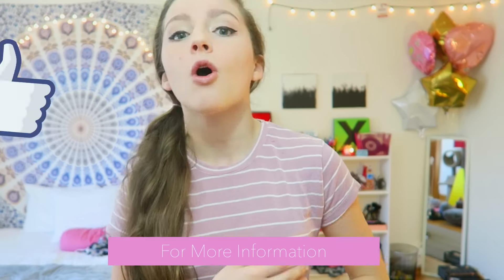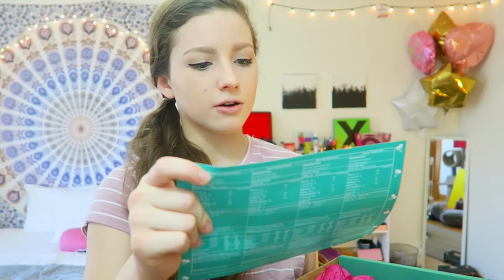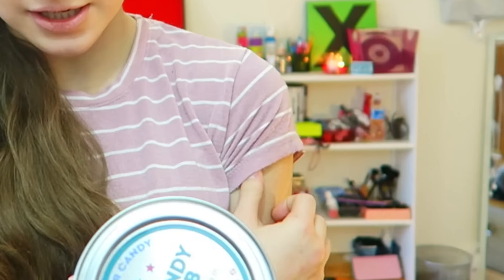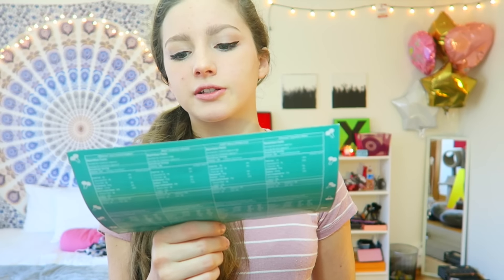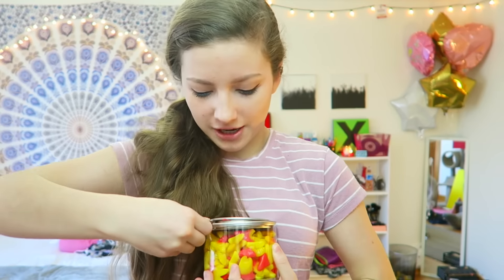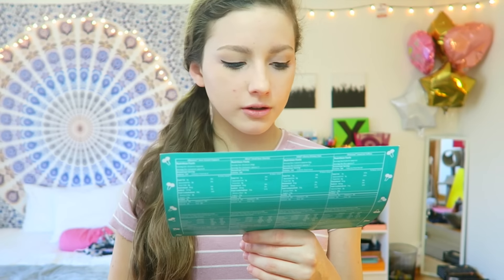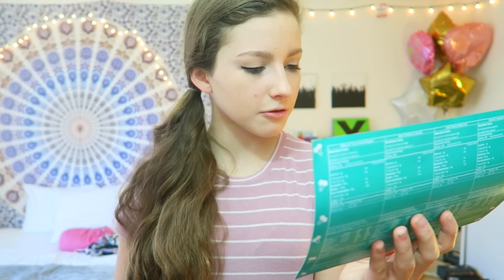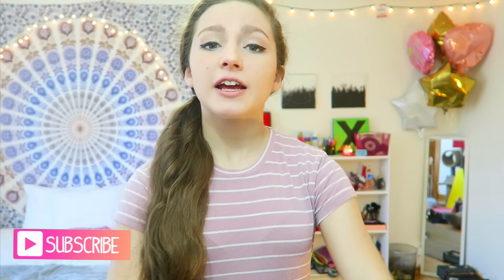TRYING CHICKEN FEET | Candy Club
♡ Become Part of the Fetchinq Fam ♡

VLOG CHANNEL (that fetch life)

This video is a candy club unboxing video where i eat chicken feet! Kinda lol
comment "  chicken bone  " if you read this!!

ABOUT ME ♬
my name: Florence or Flo (doesn't matter)

camcorder: Cannon EOS Rebel T3 with a 30mm Sigma 1.4f lens

age: 15

editor: Final Cut Pro X

qotd: Weirdest food you have ever ate?

I LOVE YOU ALL SO FRICKIN MUCH